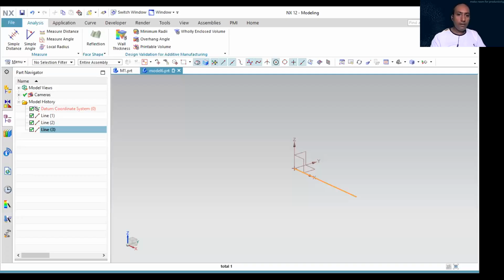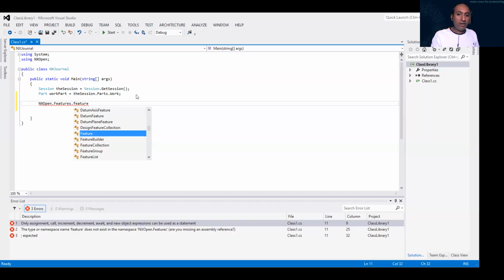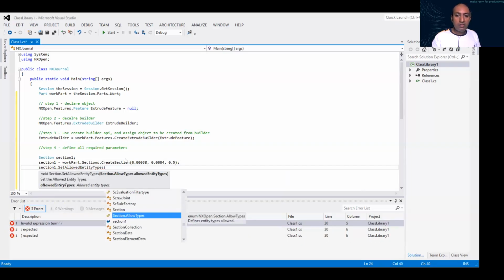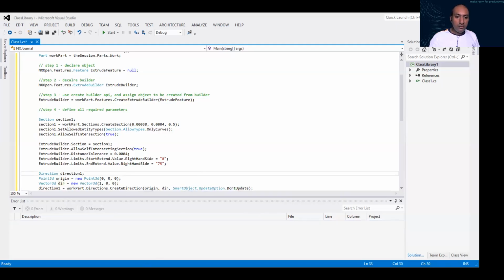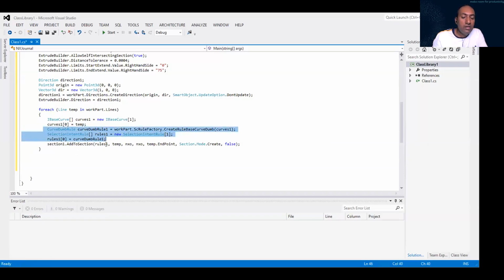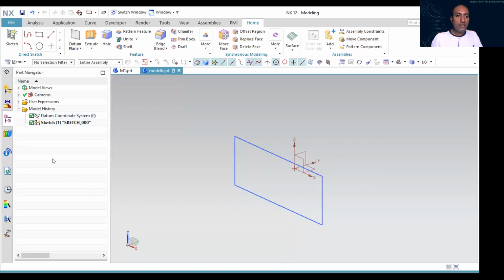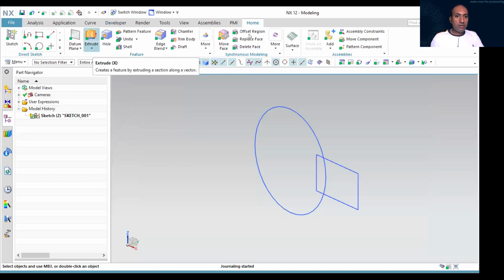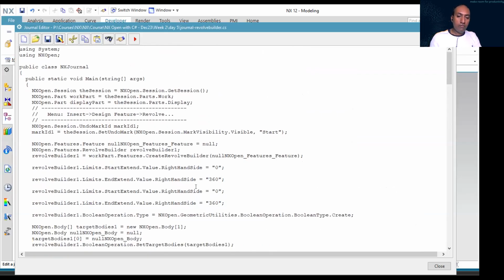Session 10: NX Open: Reverse Engineering Builders for Efficient Coding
**Session Objectives:**
* Continue exploration of builders in NX Open development 00:10
* Master the Extrude Builder implementation and usage 00:56
* Learn reverse engineering techniques for unknown builders 02:01
* Transition from Journal Editor to Visual Studio for enhanced development 03:59
* Understand the six-step builder creation methodology 04:46
* Practice selection intent rules and section management 30:00